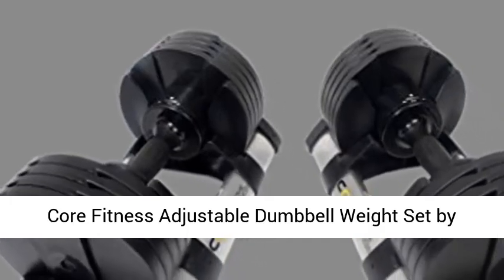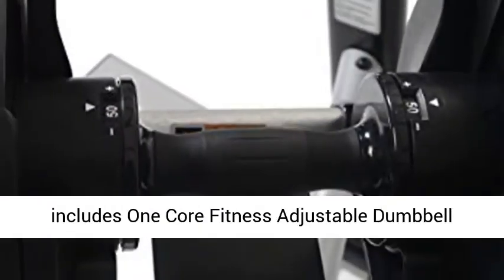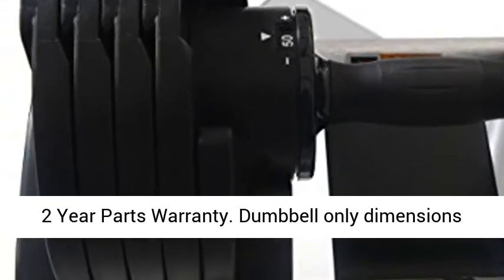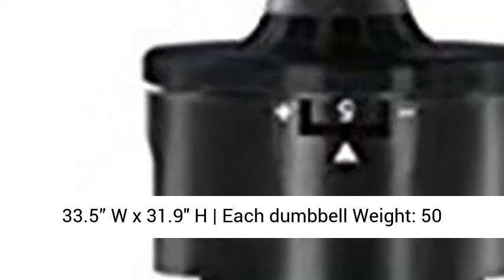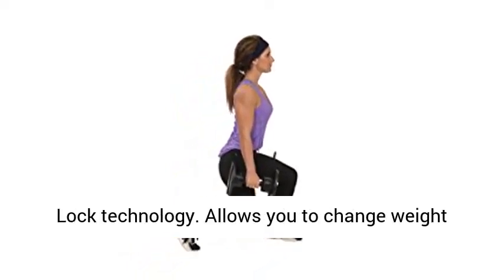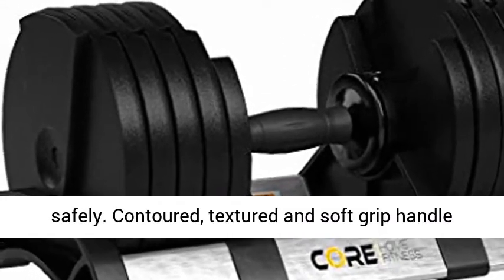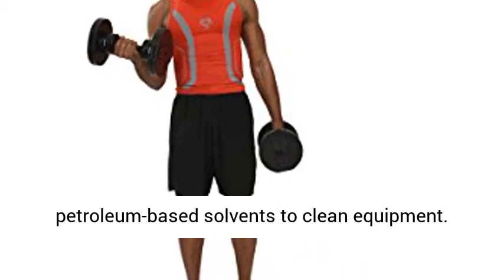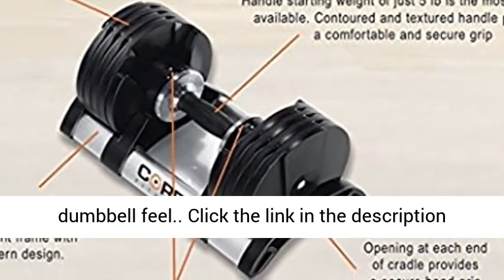Core Fitness Adjustable Dumbbell Weight Set by Affordable Dumbbells - Adjustable Weights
☑️ Review

Your purchase includes One Core Fitness Adjustable Dumbbell Weight Set (2), two cradles and an exercise guide. 2 Year Parts Warranty

Dumbbell only dimensions (each): 14.5" L x 7.9” W x 7.2" H | Assembled dimensions (stand with dumbbells) – 22” L x 33.5” W x 31.9" H | Each dumbbell Weight: 50 lbs. | Weight adjustments – 5lbs to 50lbs per DB

Quick-change weight adjustments with Twist Lock technology. Allows you to change weight setting with one hand. Set dumbbell in cradle, twist the handle and weight changes quickly and safely

Contoured, textured and soft grip handle design provides comfortable and secure grip control. Do not use abrasive cleaners or petroleum-based solvents to clean equipment

Compact design allows you to store and use dumbbells anywhere while still getting the true dumbbell feel